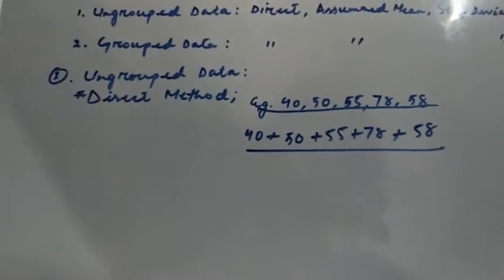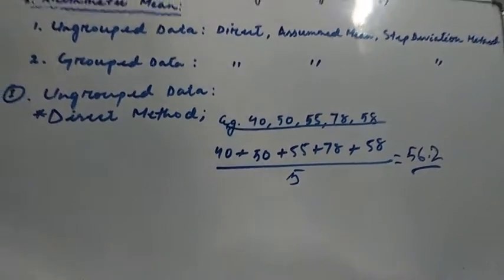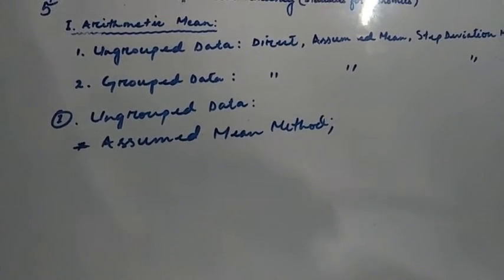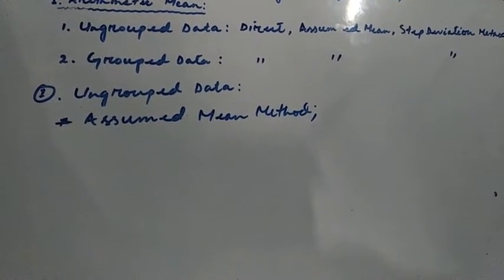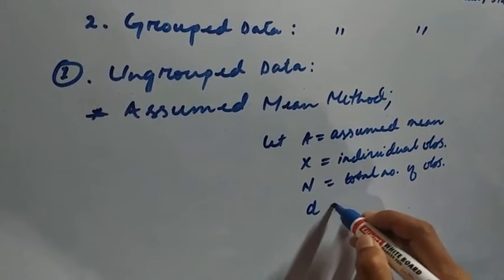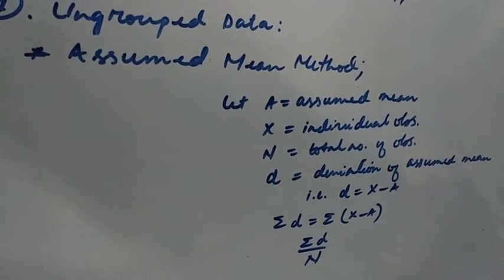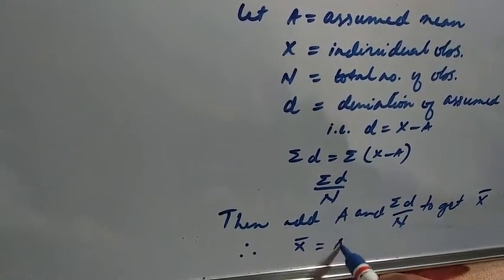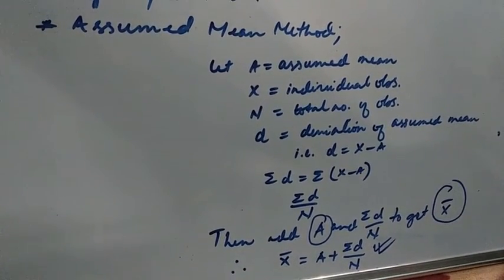Measures of Central Tendency: Statistics for Economics Class-XI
Chapter-5 Measures of Central Tendency